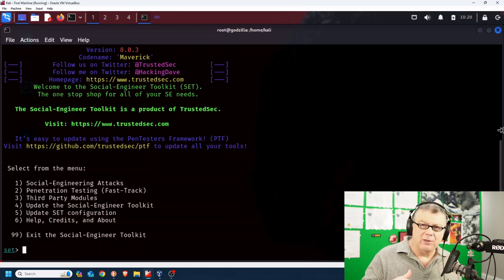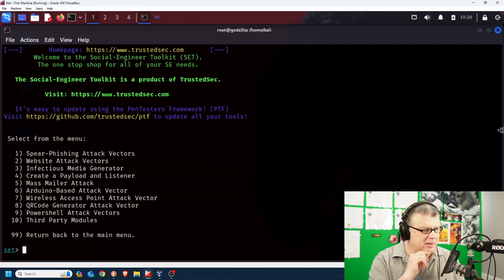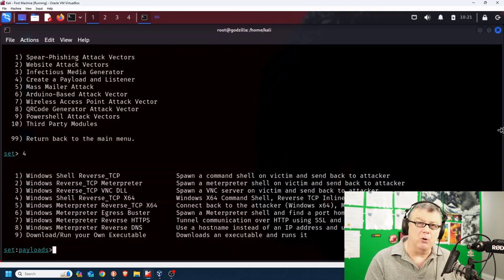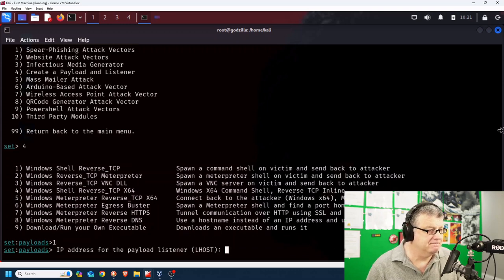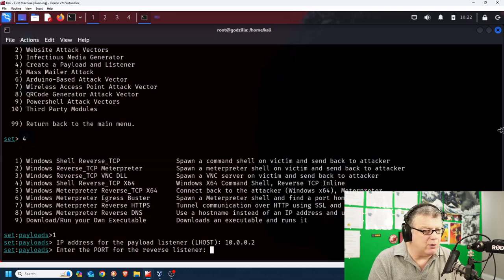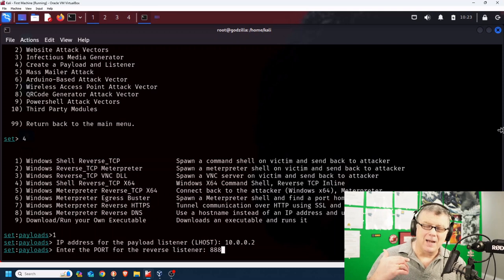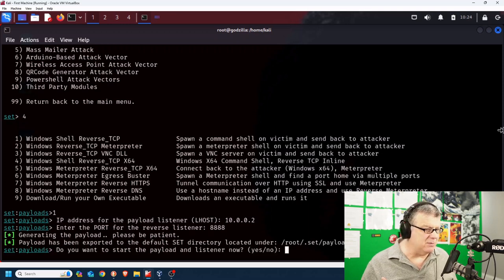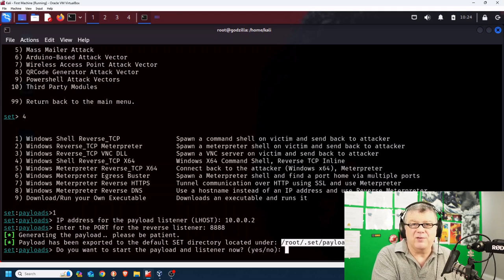Understanding Email Wrapping & Spear Phishing: Protect Yourself Online - 1 of 2 - 030624A02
In this video, we take a close look at **email wrapping** and **spear phishing**, two of the most dangerous tactics used by cybercriminals to exploit individuals and organizations. Learn how these methods work and how to protect yourself from becoming a victim.

- What is **email wrapping**, and how attackers use it to manipulate email headers and disguise malicious content.
- The anatomy of a **spear phishing attack**, including personalized targeting and deception techniques.
- Real-world examples of these attacks in action.
- Effective strategies to identify and defend against these threats.

💡 **Key Takeaways:**
- Spot the red flags in suspicious emails.
- Understand how attackers exploit trust and familiarity.
- Learn cybersecurity best practices to safeguard your personal and organizational data.

Email is a critical communication tool, but it’s also a common entry point for cyberattacks. With email wrapping and spear phishing on the rise, awareness and vigilance are your first line of defense.